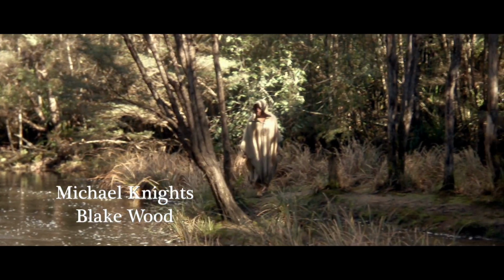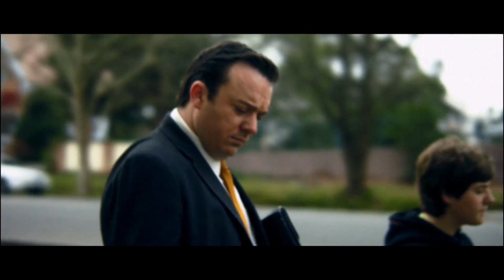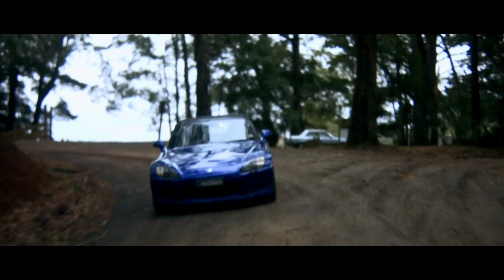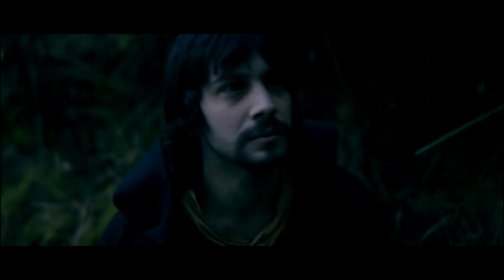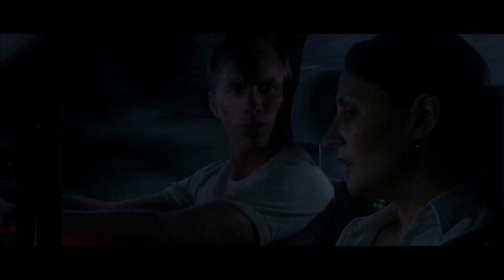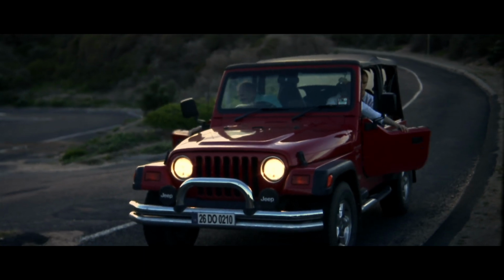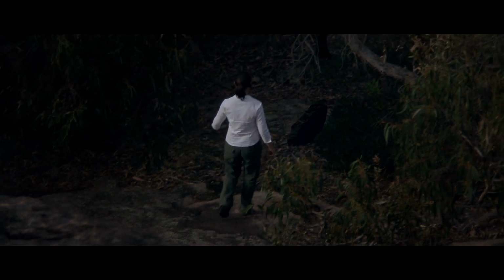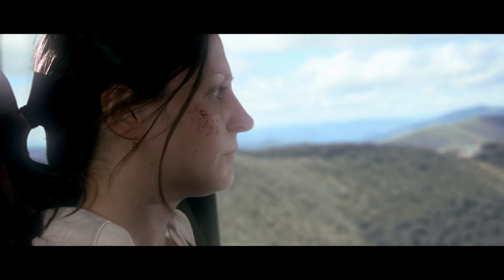Elindil's Secret Effects Commentary HD 1080p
Effects Commentary for Elindil's Secret